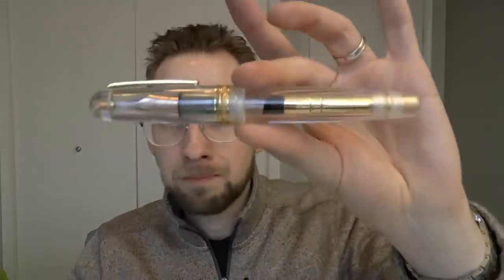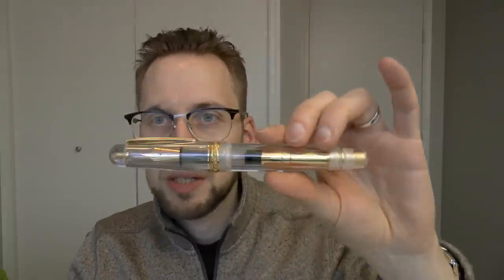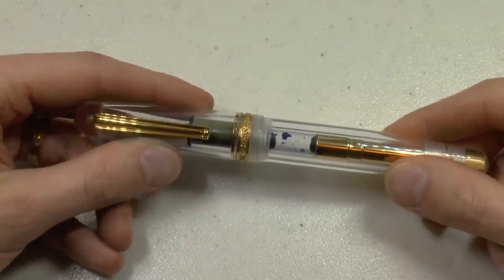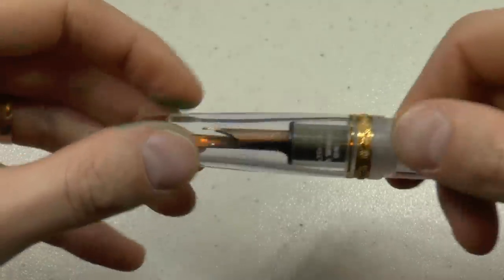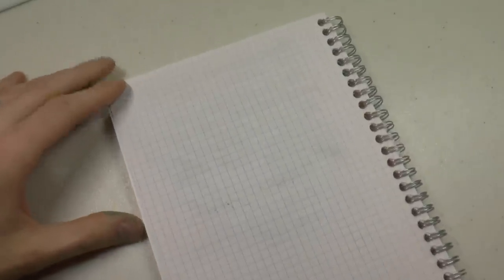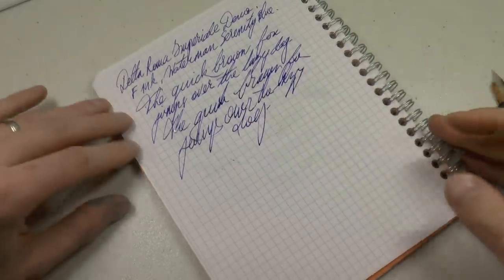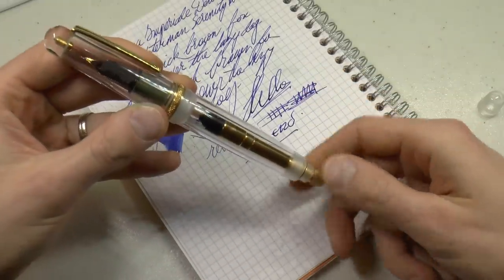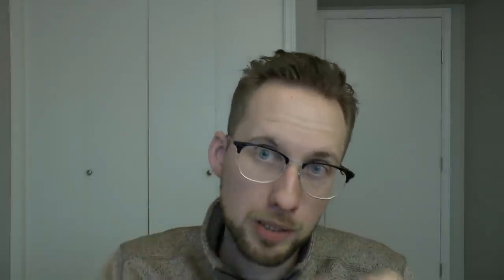Delta Roma Imperiale Demo Fountain Pen Review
Say hello to my little friend...
Talk to me on FPN: StephenBrown